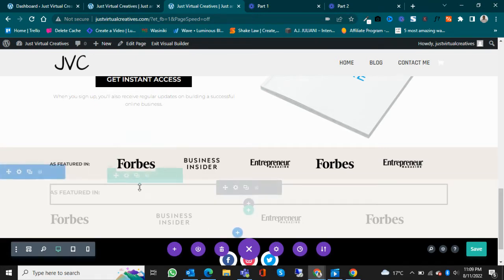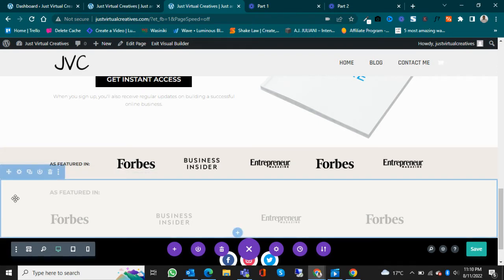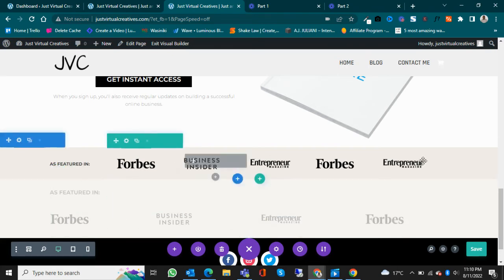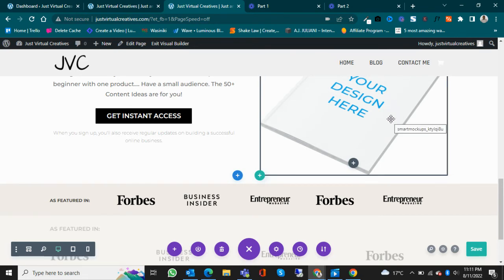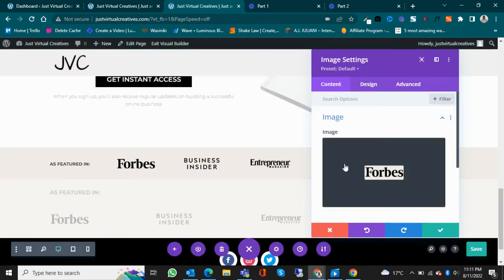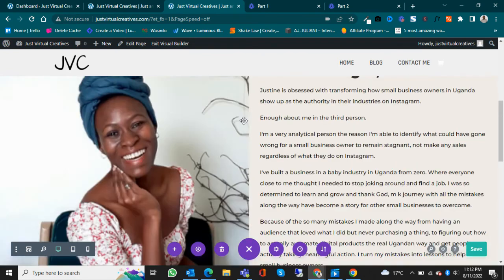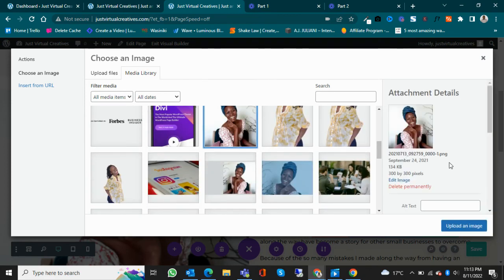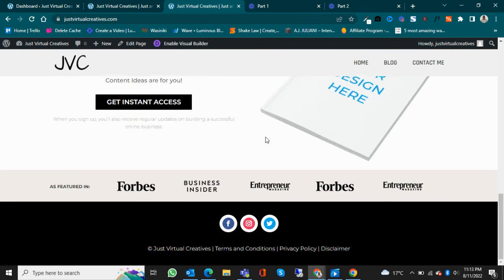How to Make Changes on a Divi Page - Part 3